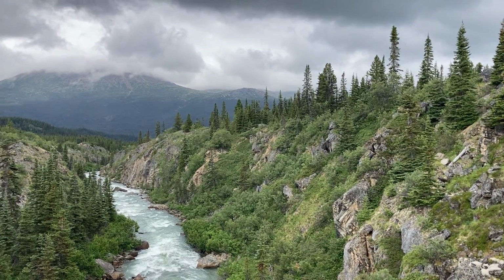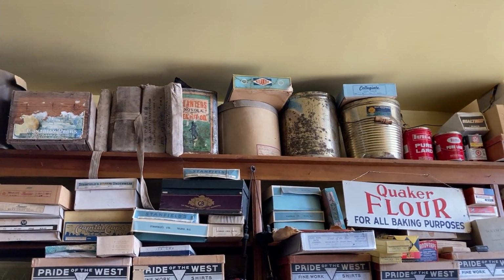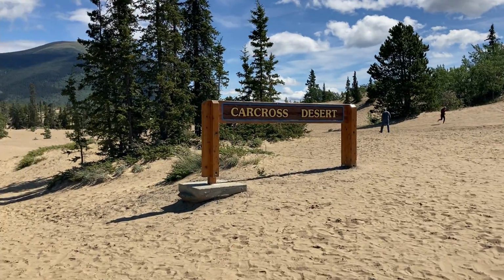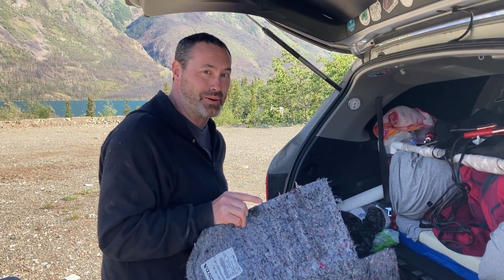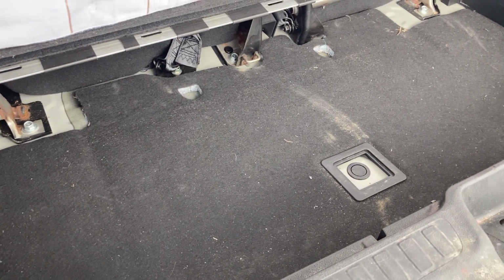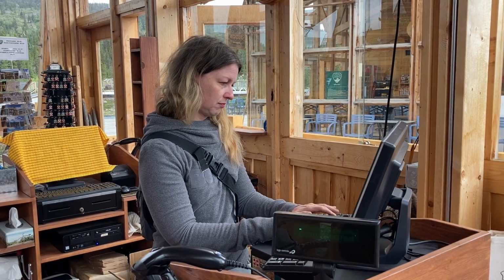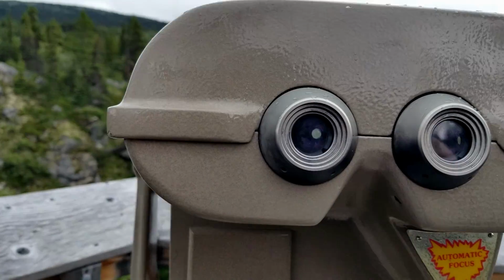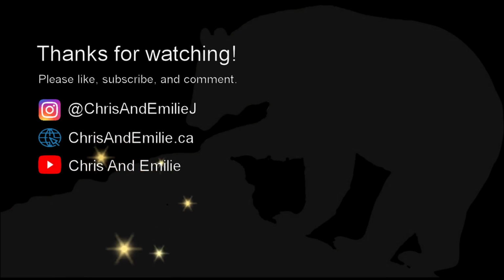SUV Camper Road Trip to Carcross and the Yukon Suspension Bridge and Fixing a Water Leak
We're on a road trip through Northern BC to Yukon and Alaska, camping and sleeping in our Honda Pilot SUV every night. We're checking out Carcross, including the Carcross micro desert, camping at a free camp spot an hour before the Alaska border, fixing a water leak in our Honda Pilot SUV camper, and walking across the adrenaline pumping Yukon Suspension Bridge.